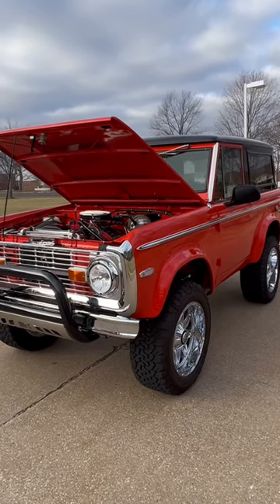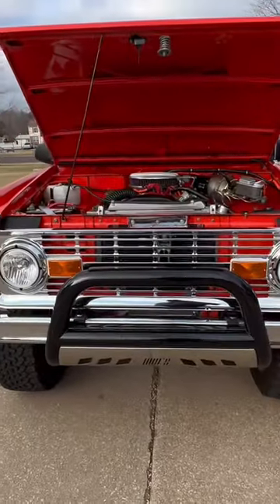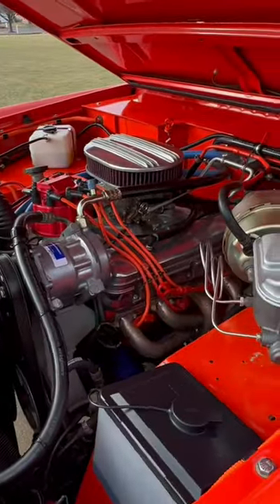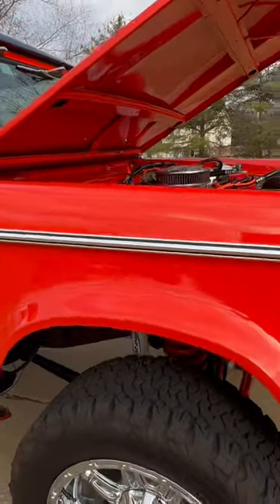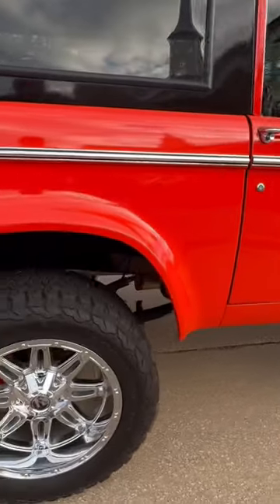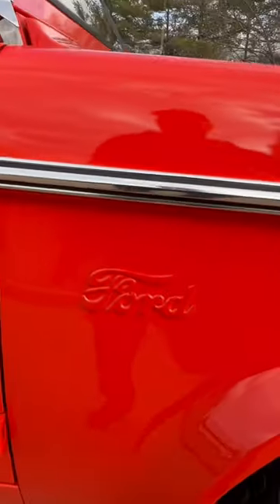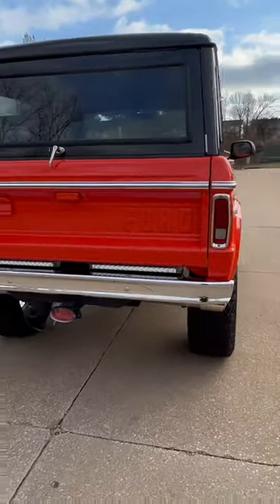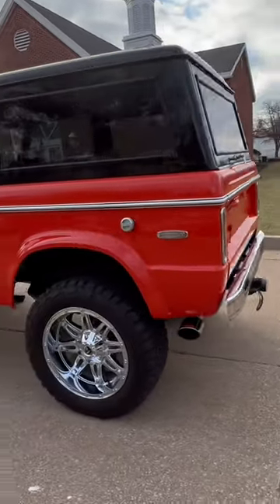Best 1974 Bronco for sale today!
VISIT US @
for more detailed pictures and description.

1974 Ford Bronco Frame Off Restored U15 lifted 4X4 that was the lucky recipient of a frame off rotisserie restoration to a very high level. Finished in a stunning color combination of Competition Orange with a black top and two tone black and orange interior! All of the body panels are STEEL and laser straight! Powered by a strong 5.0 V8 that is mated to a three speed automatic transmission with a Ford NINE inch rear end and a DANA 44 in the front. There is four new Fuel chrome wheels with new BF Goodrich 305/55/20 tires rolling this Bronco down the road. Here are some of the features below:
* Pro Comp Four Inch Lift
* Power Four Wheel Disc Brakes
* Power Steering
* Tilt Wheel
* Vintage Air Conditioning & Heat
* AMP Research Electric Running Boards
* Aluminum Radiator
* Pioneer Head Unit
* Alpine Amp
* Custom Chrome Grill
* Custom Chrome Bumpers
* Custom Gauges
* Custom Interior
* Custom Grill Guard
* Polished Aluminum Valve covers
* Polished Aluminum Air Cleaner
The paint on the Bronco is very nice with a deep shine and a mirror like finish. All of the chrome trim and bright work are extremely nice as well. The vehicle rides and drives fantastic and goes straight down the road as it should.